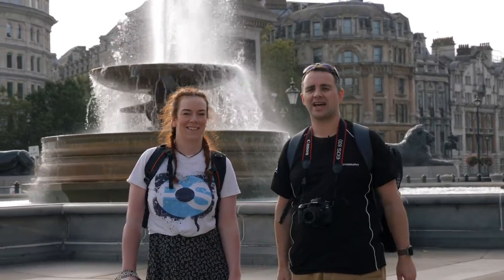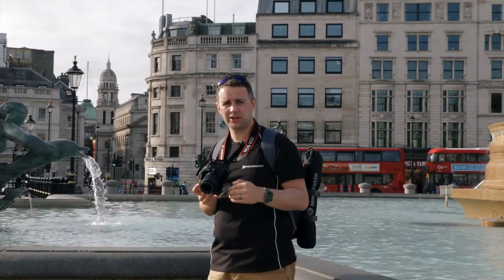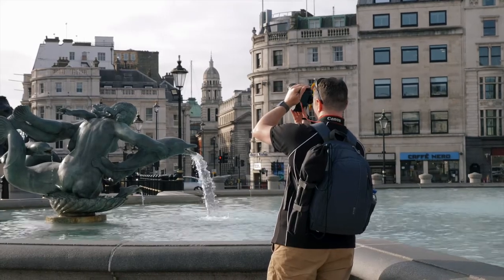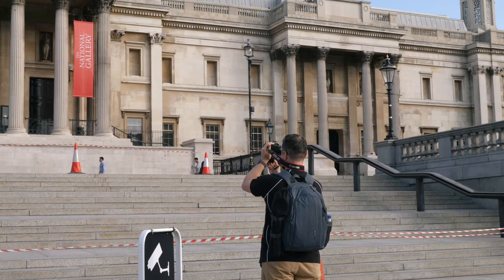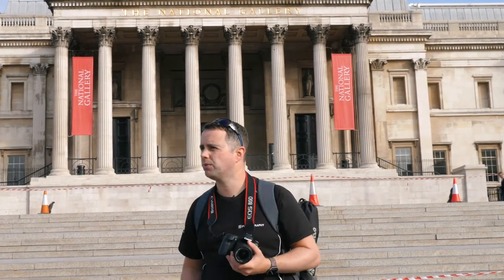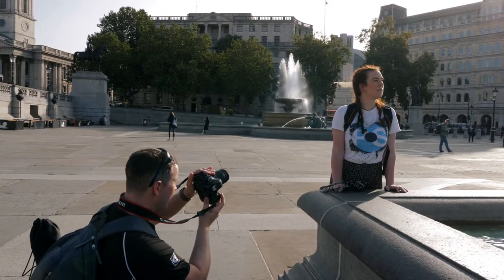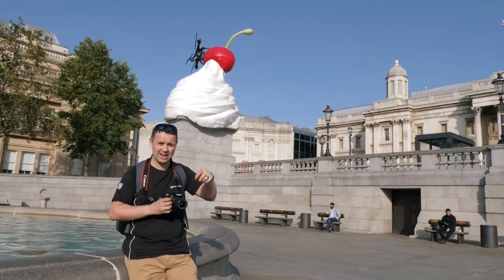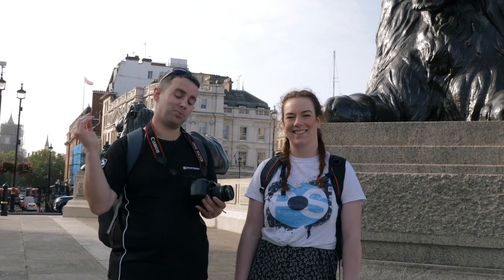Double Exposure Photography Challenge